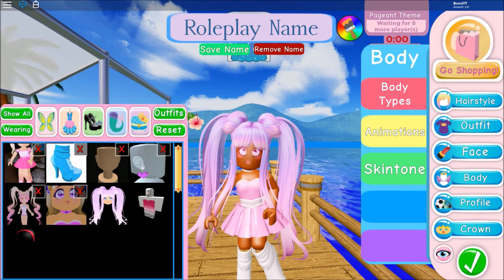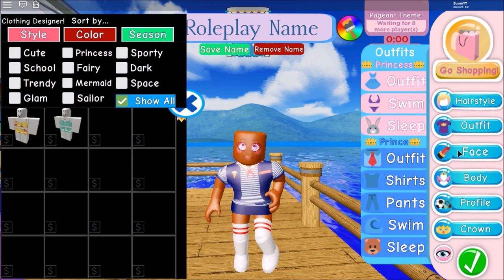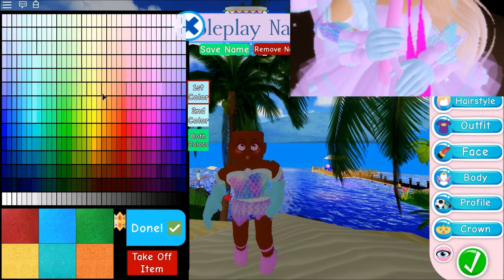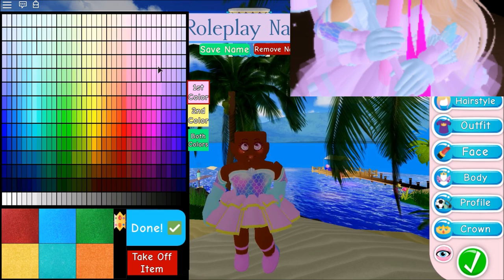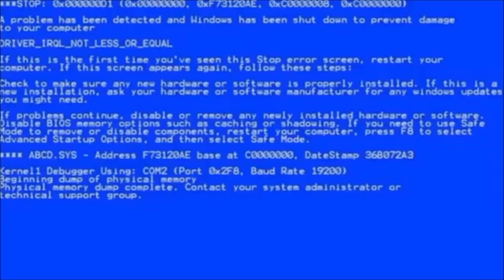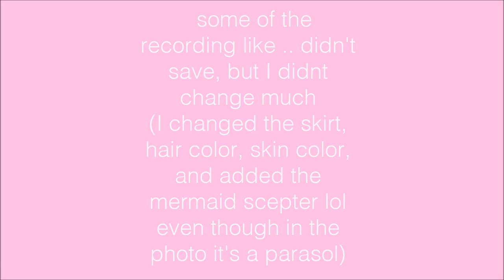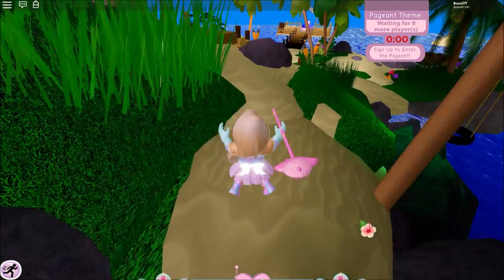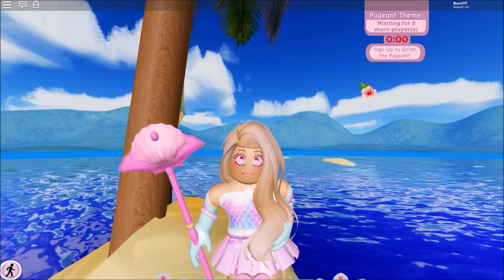HOW TO GET THE NEW *SECRET* GLOVES! ROBLOX ROYALE HIGH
➤ Hop on that like button !

▸(💞Game) - Roblox Royale High School

▸(Roblox Username) - BunniYT

▸(Intro Music) - Mint Chocolate 2a By Vibe Mountain

▸(Outro Music) - Club By Andrew Huang